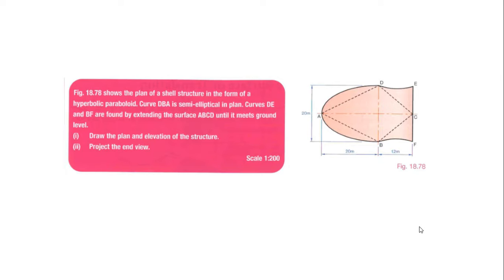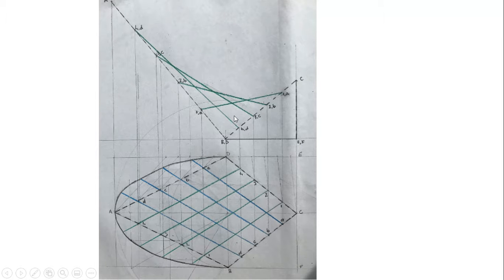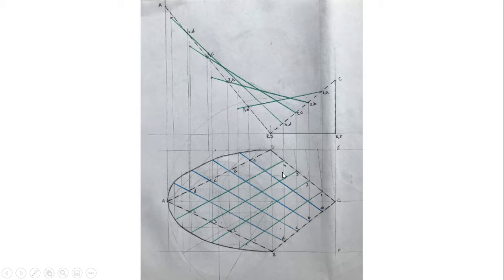Hyperboloic Paraboloid p228 (part 1)